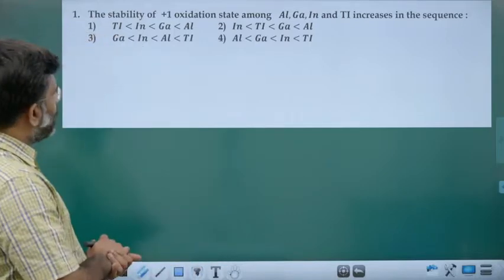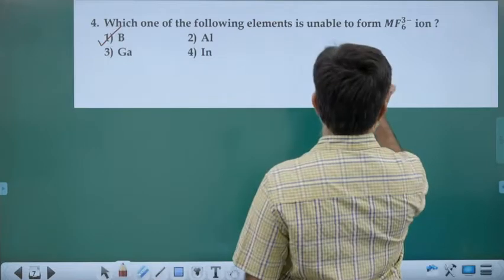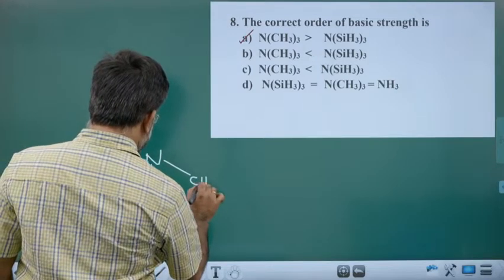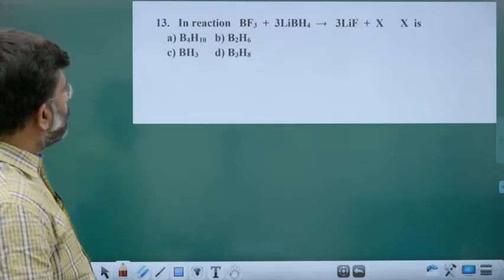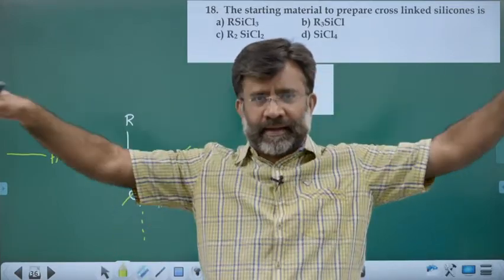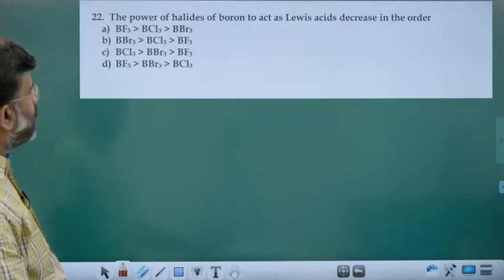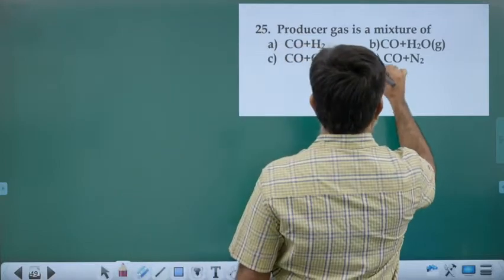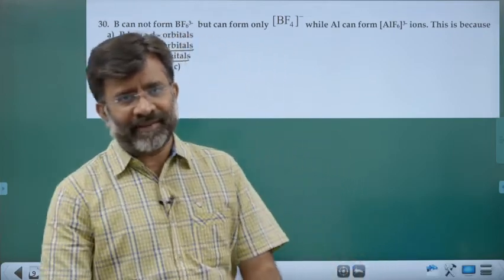30 MOST PROBABLE QUESTIONS | TARGET NEET 2022 | p-BLOCK ELEMENTS (XI)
Online/Online+Classroom Hybrid Courses available in all streams.

👉CRASH NEET/JEE
👉REPEATERS NEET/JEE